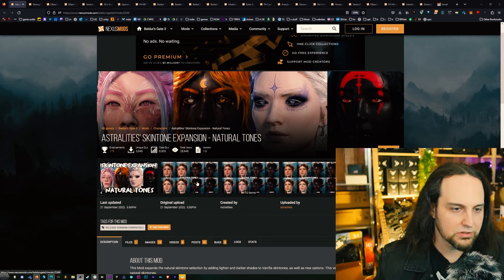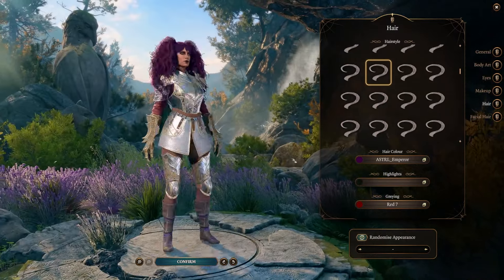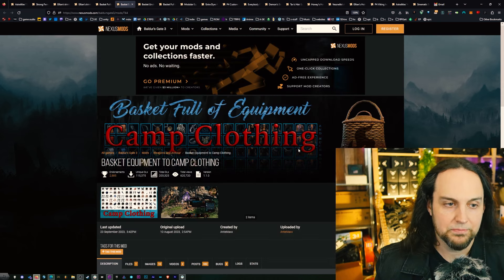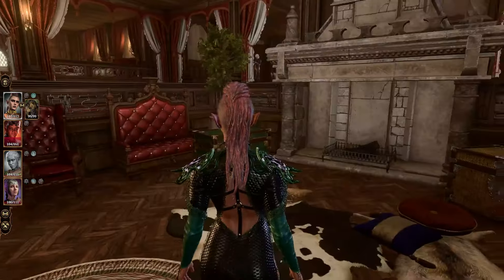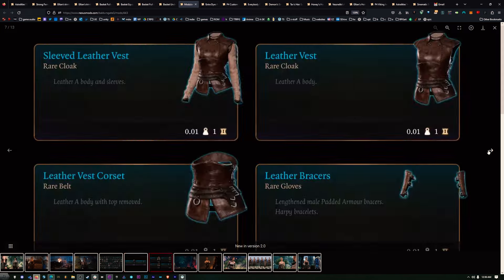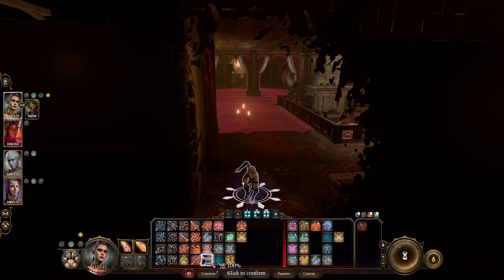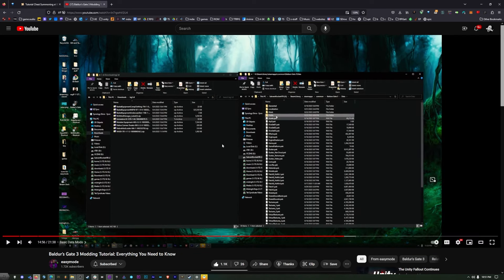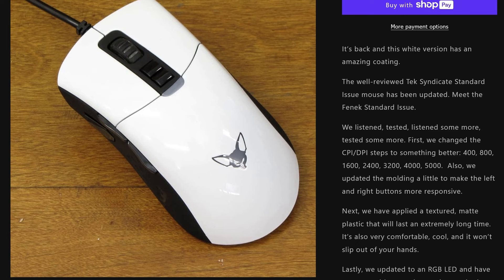My Top Baldur's Gate 3 Clothing, Hair, and Aesthetics Mods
There are some amazing clothing, accessory, and hair mods for Baldur's Gate 3. These are my favorites (plus how to use them/install them).

You may need this to summon the equipment, Tutorial Chest Summoning